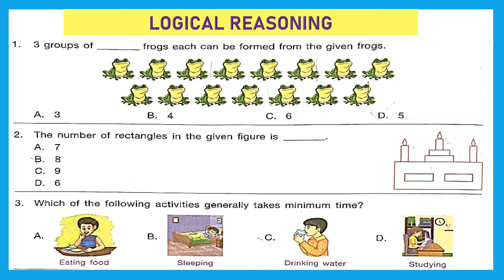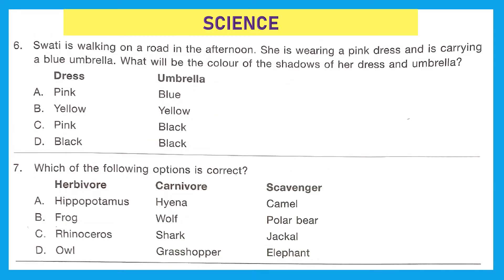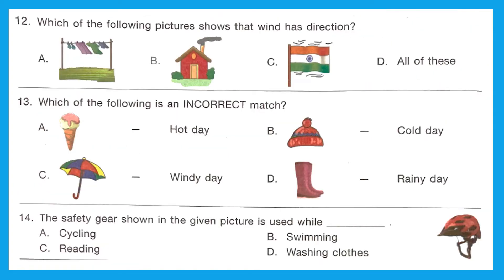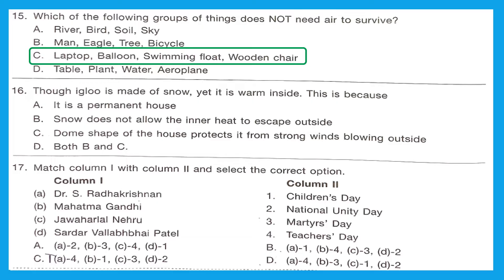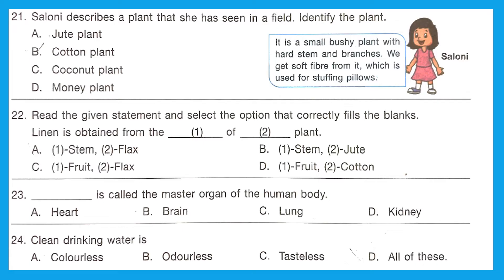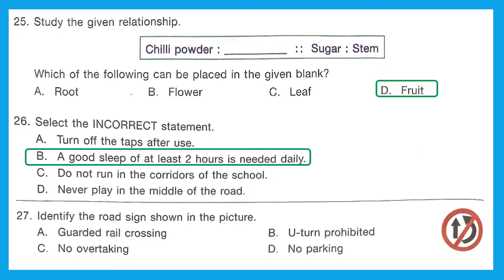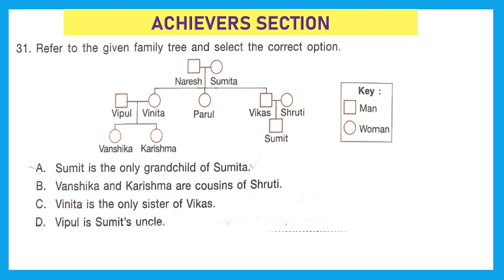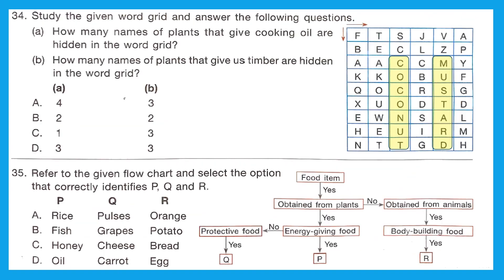NSO Class 2 SOF 2023-24 Set B Science Olympiad solved paper set b National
Watch and solve Class 2 SOF NSO 2023-24 Set B science olympiad solved paper.
For your queries:
nso class 2 2023 question paper,
class 2 science olympiad question paper 2023,
nso class 2 previous years papers,
nso class 2 questions answers,
sof nso for class 2,
class 2 nso sample papers,
nso class 2,
nso 2022 class 2 answer key,
nso class 2 syllabus,
national science olympiad nso,
national science olympiad,
national science olympiad 2022,
national science olympiad 2023,
national science olympiad class 2,
national science olympiad class 2 question paper,
sof nso syllabus class 2,
sof nso sample papers class 2,
science olympiad class 2,
science olympiad class 2 questions,
nso grade 2 sample paper,
nso grade 2 previous years papers